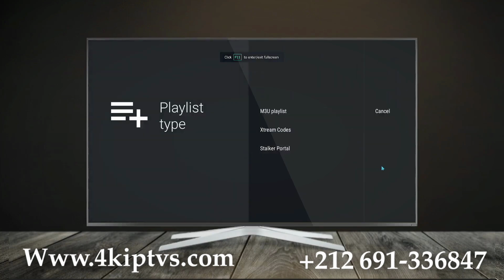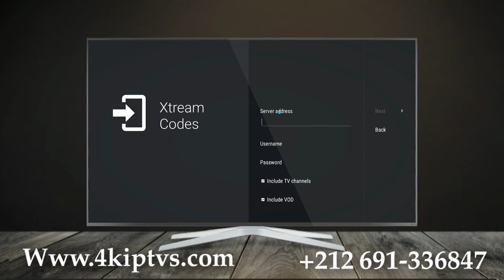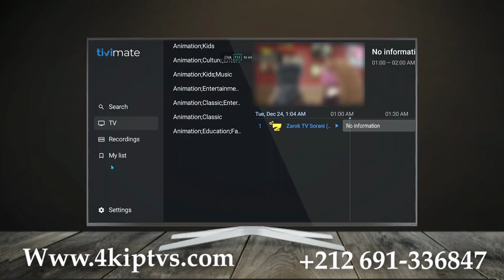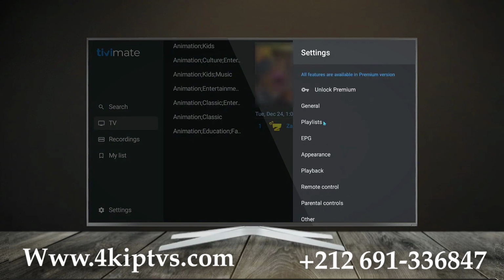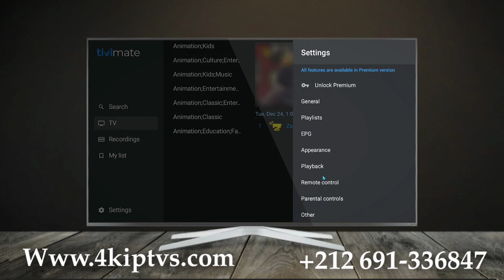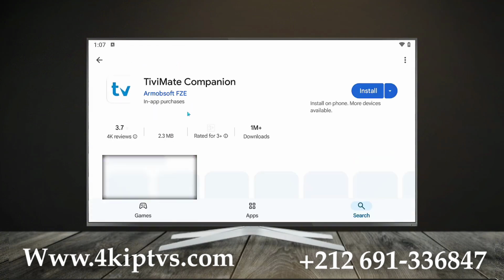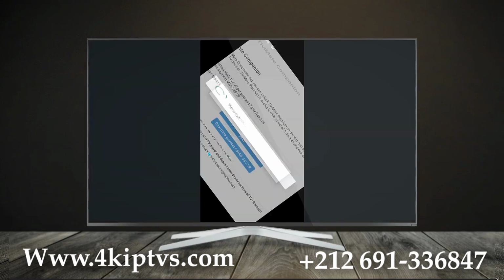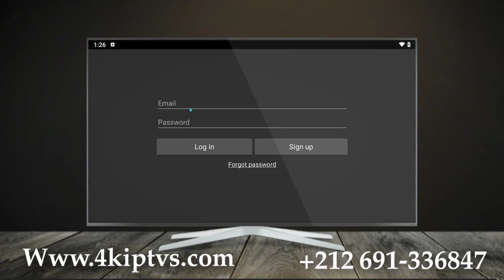How to Add m3u Playlist on TiviMate & Unlock Premium Features | Step-by-Step Guide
you’ll learn how to add an IPTV playlist on TiviMate and how to unlock all TiviMate premium features easily and safely.

TiviMate is one of the best IPTV players for Android TV and Firestick, offering a smooth interface, EPG support, favorites, and advanced playback options. In this video, we guide you step by step on how to:

Add an M3U playlist or Xtream Codes to TiviMate

Configure EPG (TV Guide) correctly

Activate TiviMate Premium features

Unlock advanced options like recording, multi-screen, favorites, and more

📌 What you’ll learn in this video:
✔ How to install TiviMate
✔ How to add IPTV playlist (M3U / Xtream Codes)
✔ How to activate TiviMate Premium